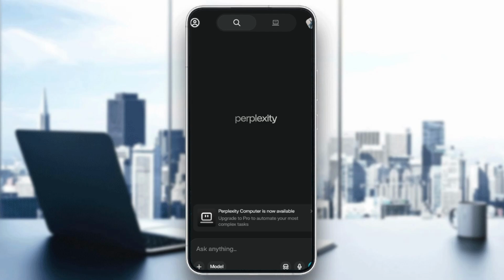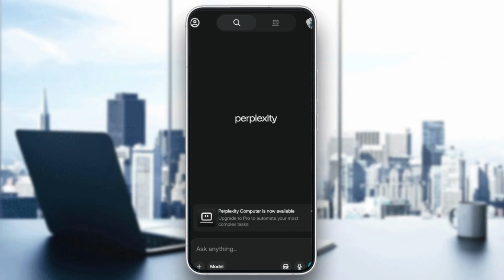How To Fix Search History Disappeared In Perplexity AI! Tutorial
Today we talk about ai tools,Fix Search History Disappeared In Perplexity AI,perplexity tutorial,how to use perplexity ai